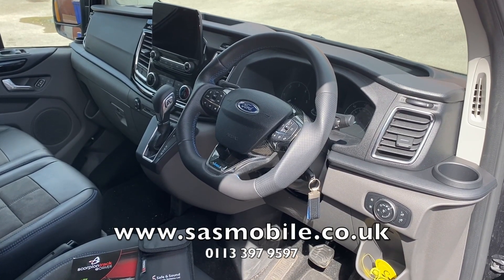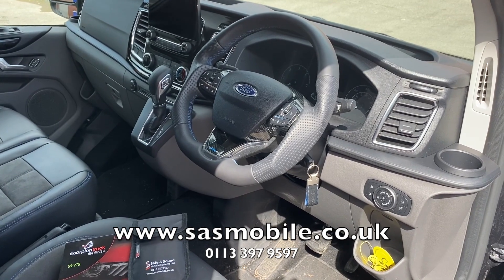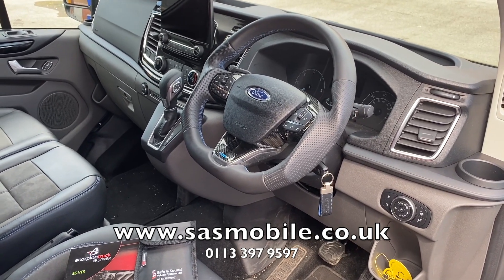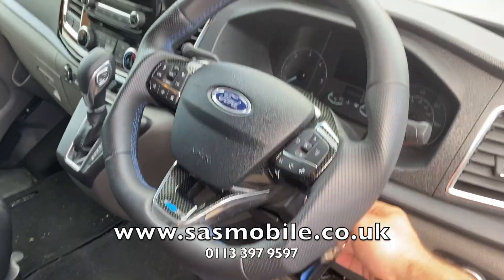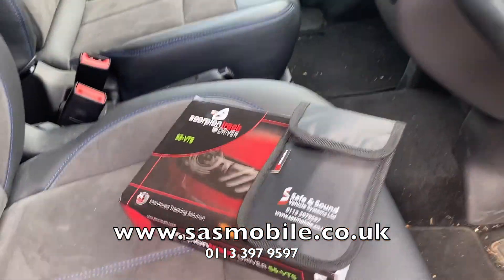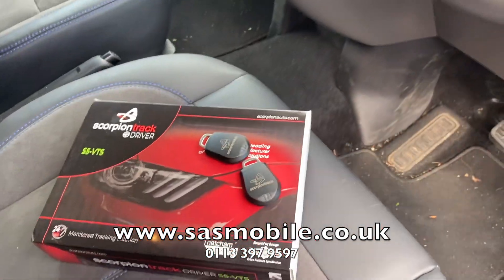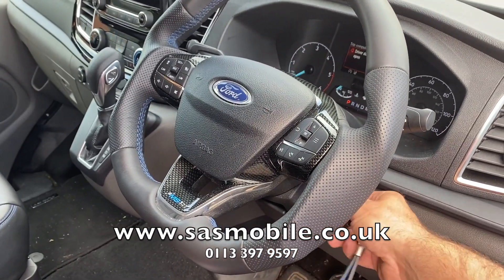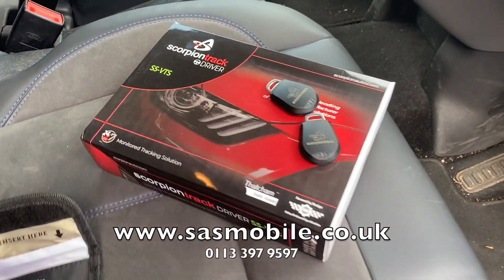ScorpionTrack S5 on 2020 Ford Transit MSRT Demo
ScorpionTrack S5 Plus demonstration on a 2020 MSRT Ford Transit. We show how the immobiliser will not deactivate if it does not detect the driver recognition tags in the vehicle.

You can view and purchase all products on our